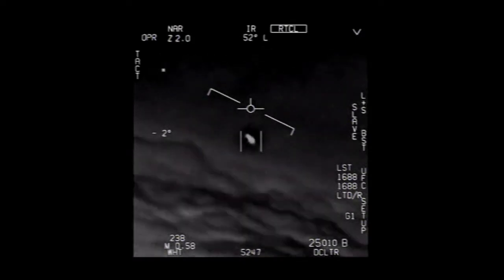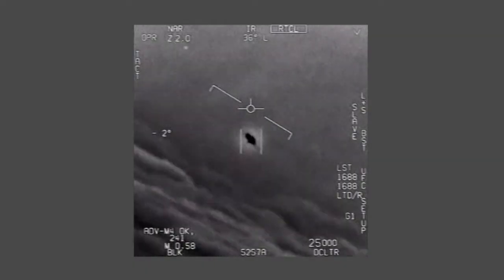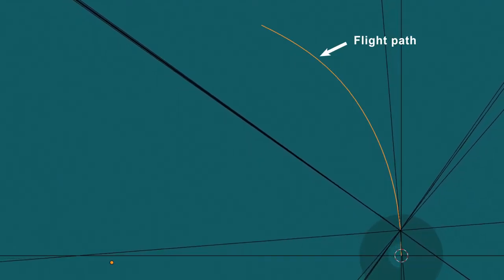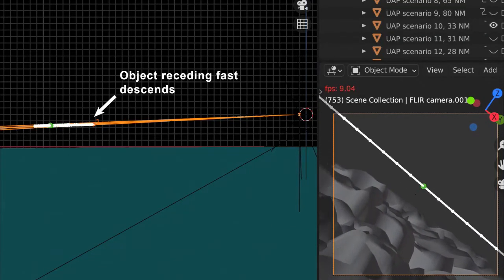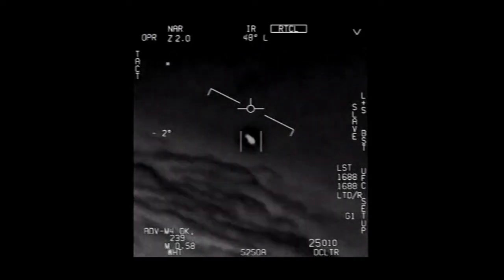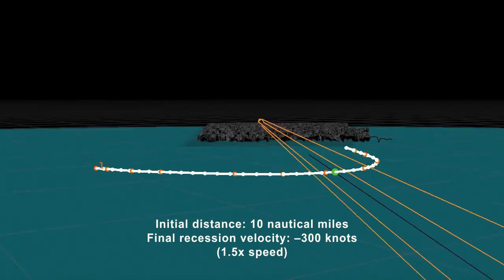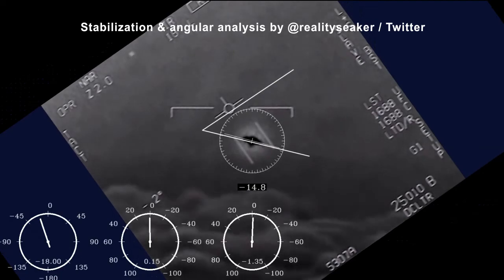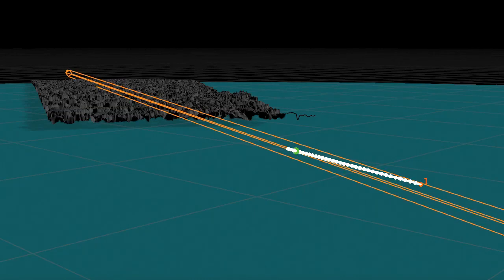“Gimbal” UFO 3D Reconstruction (likely a private jet)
A detailed 3D model of the Gimbal UFO encounter, which uses the motion of the clouds in the video to pin down all of the possible trajectories the object could have taken.

The answer to any question about the pilots’ expertise, classified information we aren’t privy to, other UFO cases, or anything outside the model and the geometry is “I don’t know.” The geometry of the 3D model, and how I extracted the camera-angle information, are the only things I can speak to with any authority.